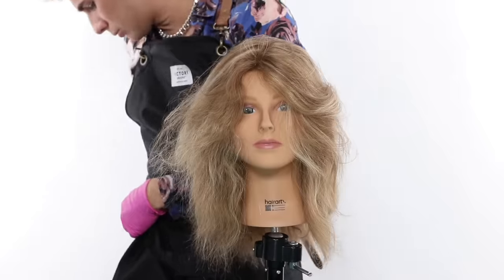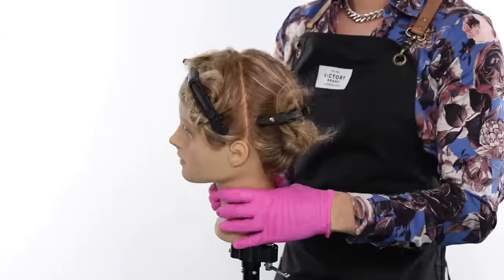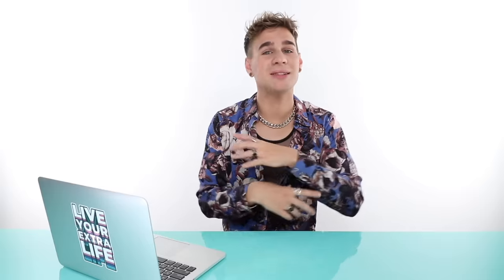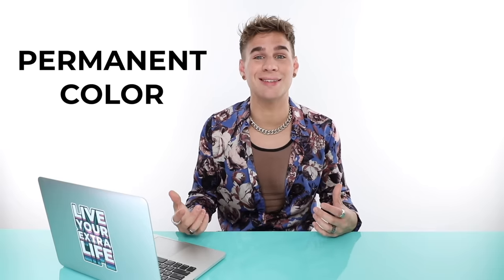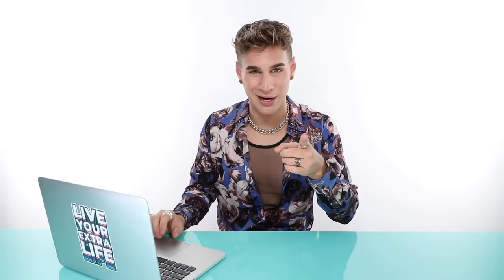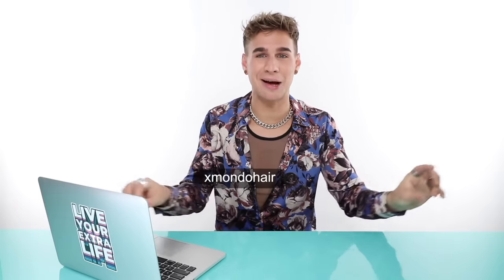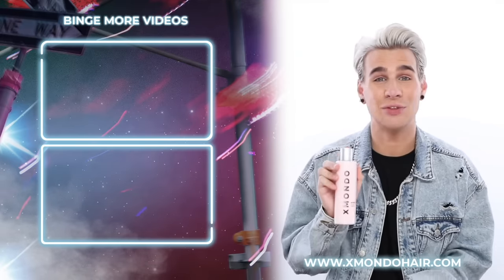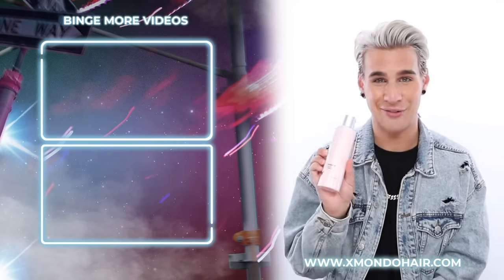Hairdressers Guide To Coloring Your Own Hair And Not Ruining It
Hi Beautiful! Here is my professional guide to coloring your hair at home and not ruining it.